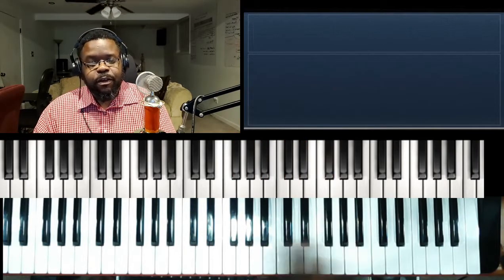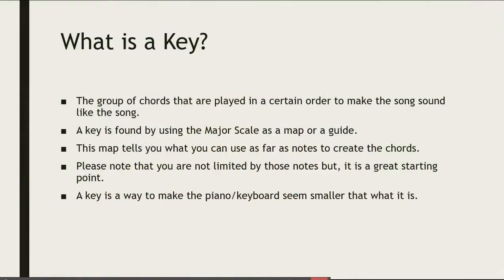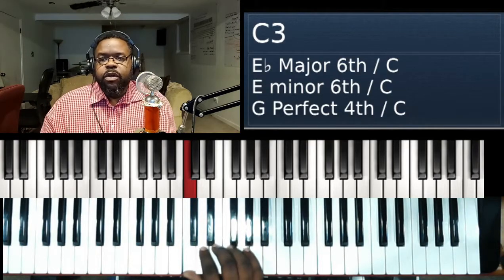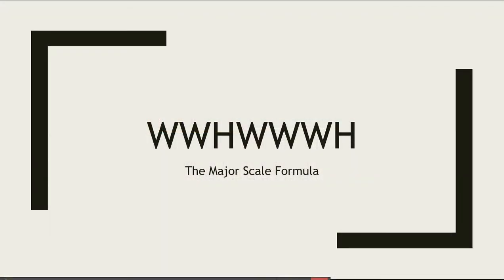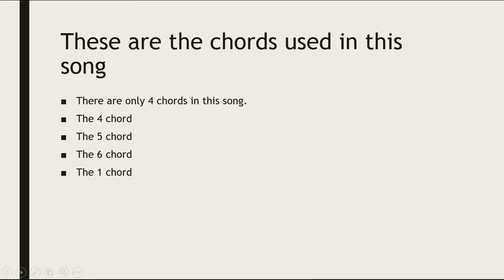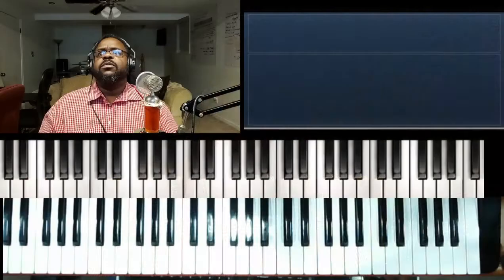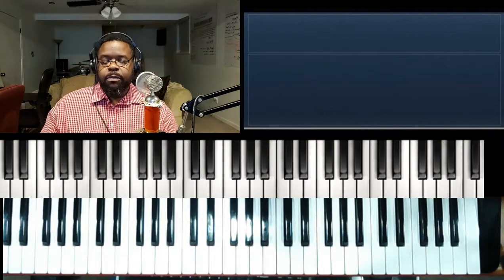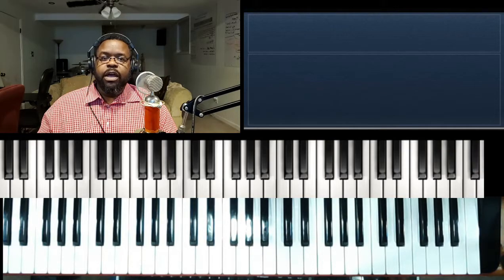You Deserve It Walkthrough Piano tutorial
This is a in depth look into music using this specific song. So for those that are beginners this is for you to better understand music. Please share and enjoy more to come.